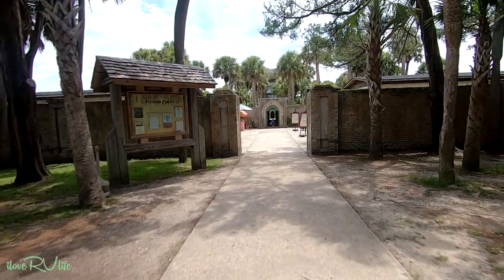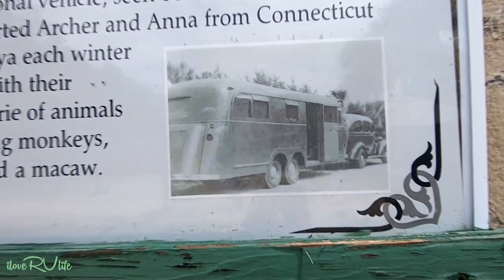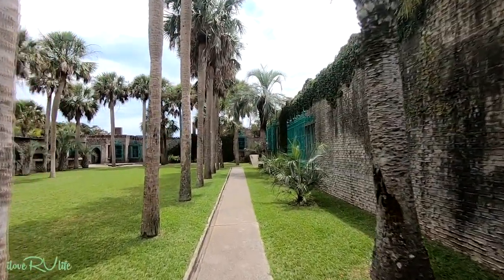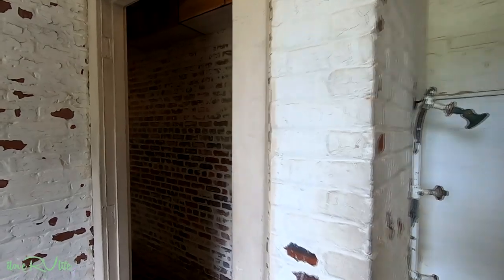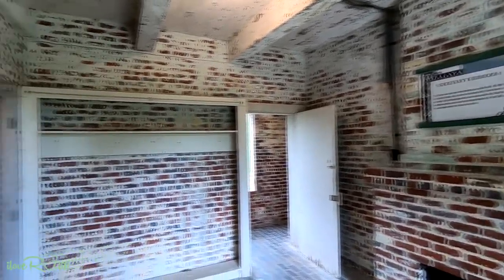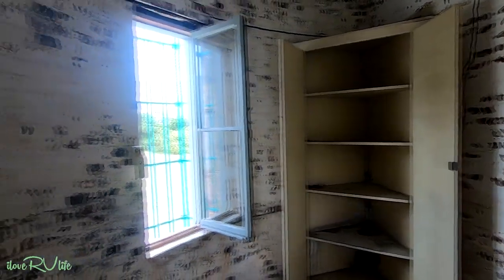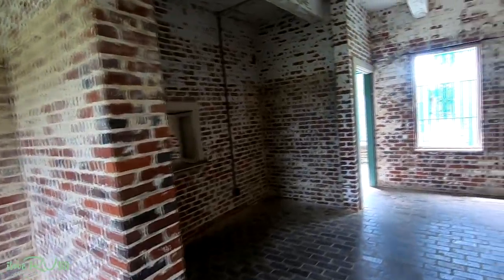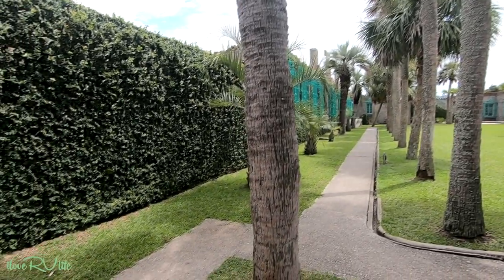Atalaya Castle - Huntington Beach State Park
ilovervlife atalayacastle rvtravel While camping at Huntington State Park near Murrells Inlet, SC, we discovered Atalaya Castle located between the campground’s north and south loops. If you are a follower of my past blogs and YouTube videos, you know that I am a huge history fan. I’m equally intrigued in places where unique architecture exists. Atalaya Castle filled both of these interests. Atalaya Castle was built as a summer resident by philanthropist Archer M. Huntington and his wife, the sculptor Anna Hyatt Huntington in the mid-1930s.